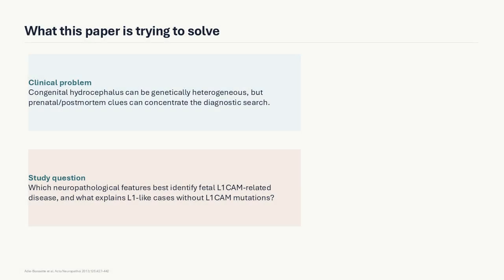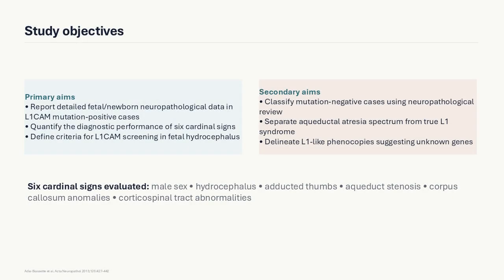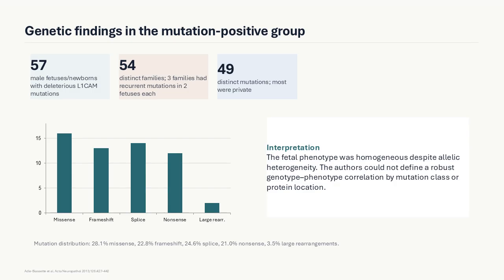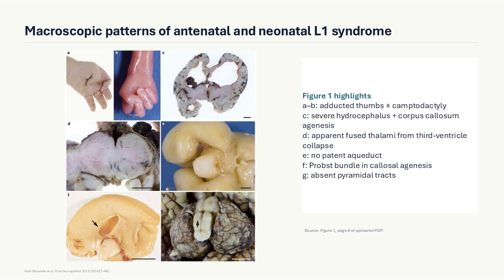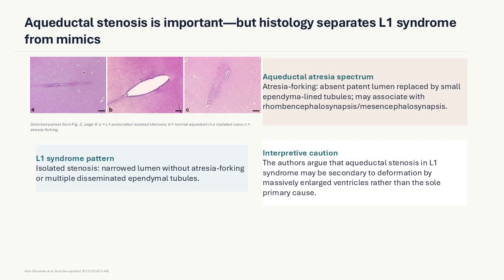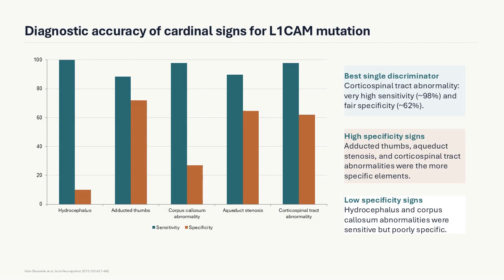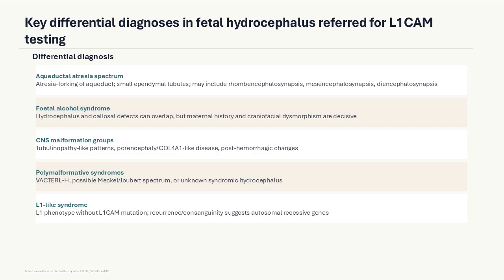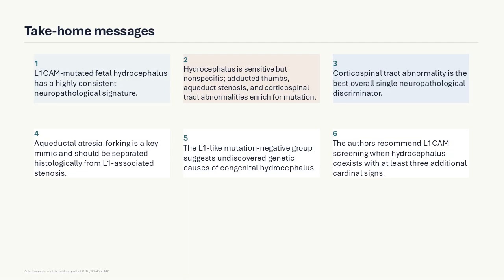X-linked congenital hydrocephalus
This video reviews the clinical presentation and pathological findings of X-linked L1CAM mutation-associated hydrocephalus based on the paper by Adle‑Biassette et al. available